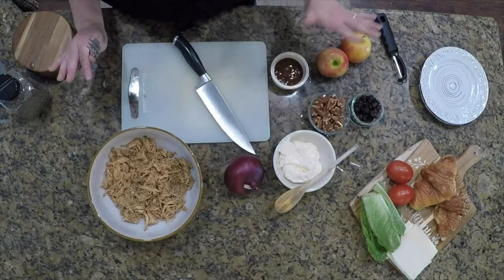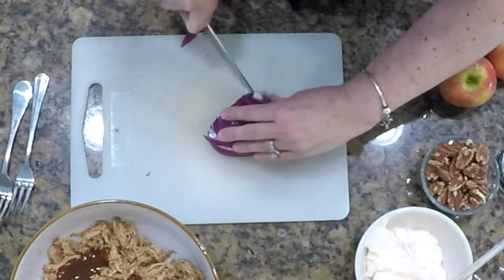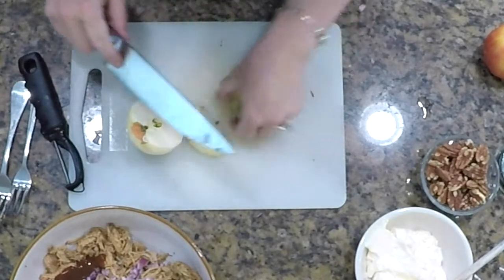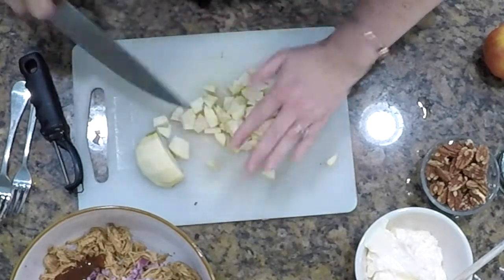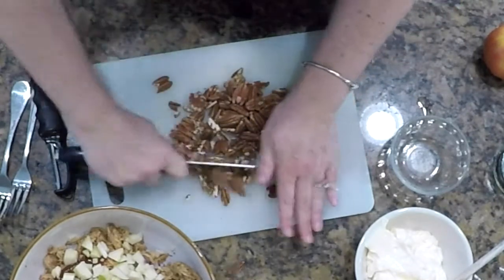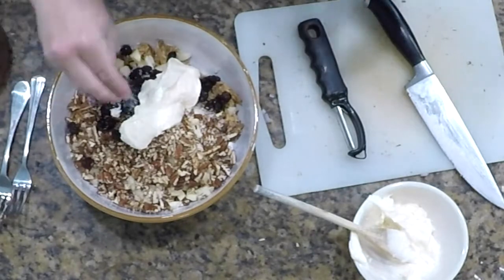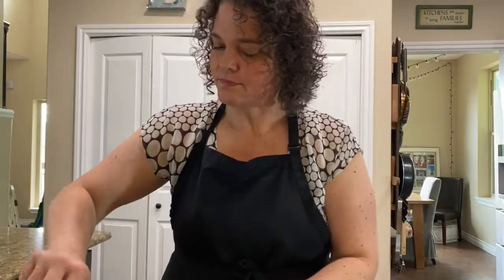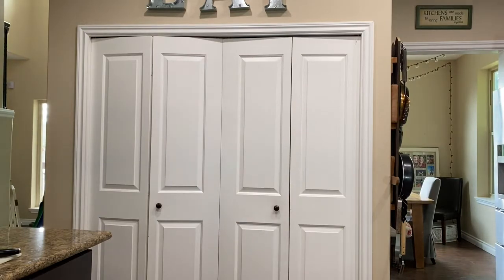Chicken Salad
This is a quick easy way to use BBQ chicken! This chicken salad is one of the best things we make in our house, so easy and amazing for picnics!